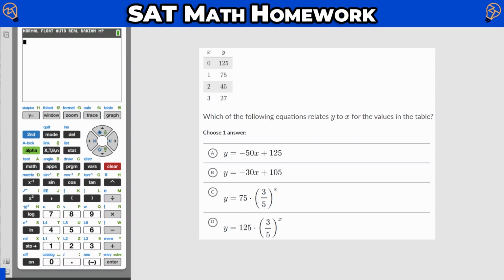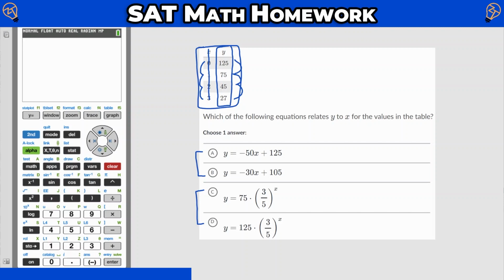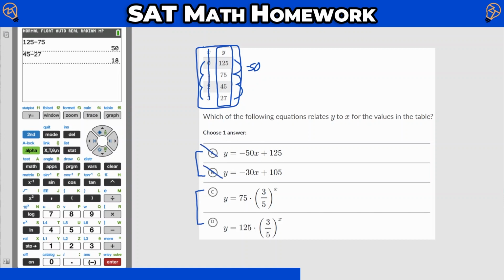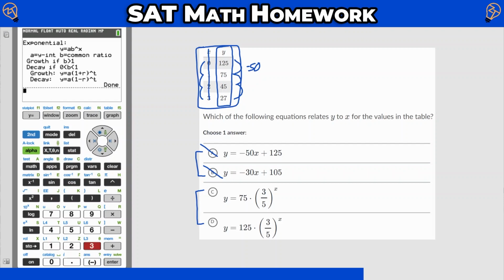Week 6 - Day 3 (Math) - #4